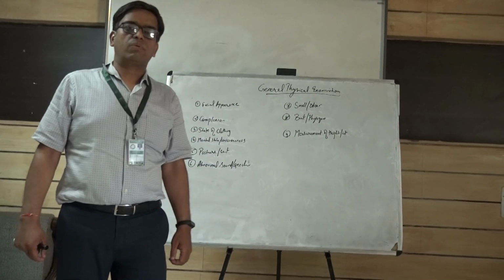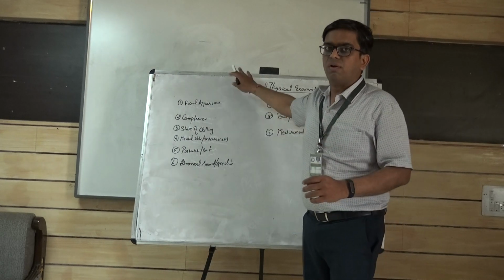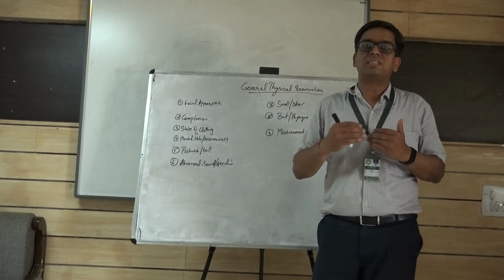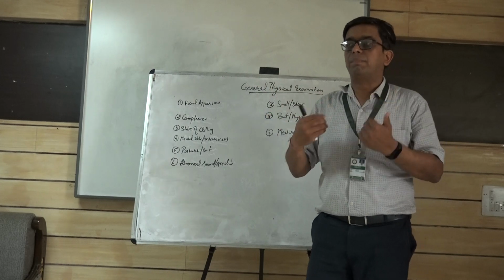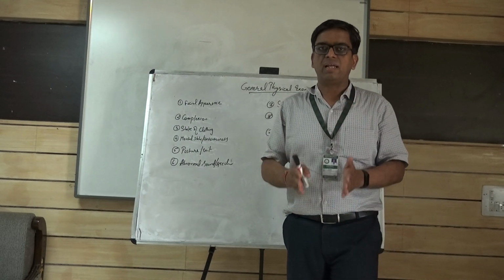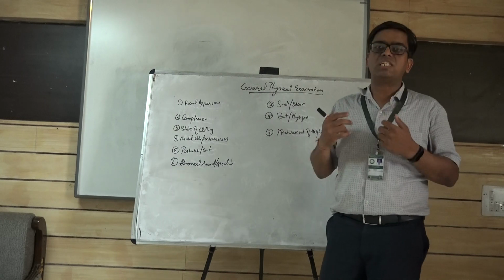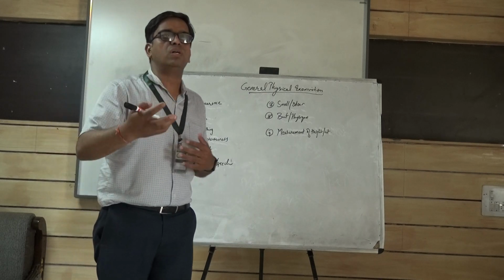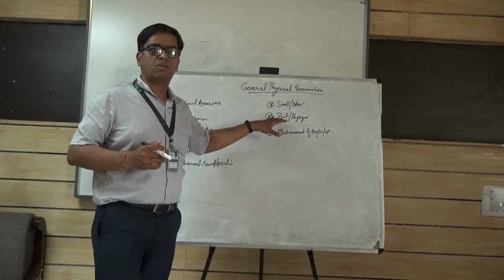TOPIC -GENERAL PHYSICAL EXAMINATION ,DEPT OF PRACTICE OF MEDICINE BY DRRAVI JAIN